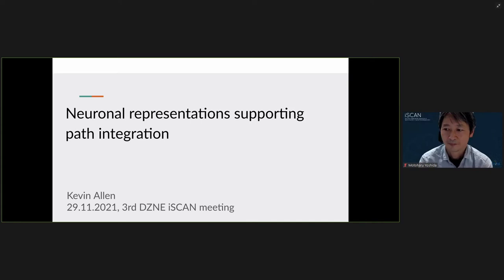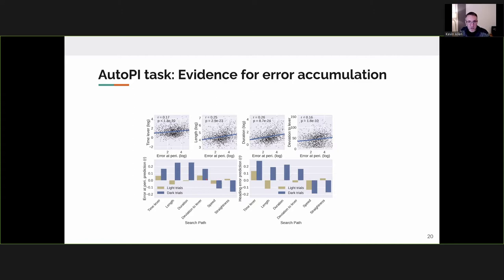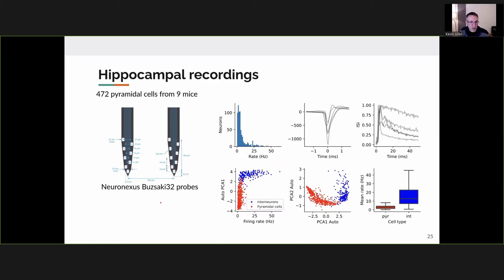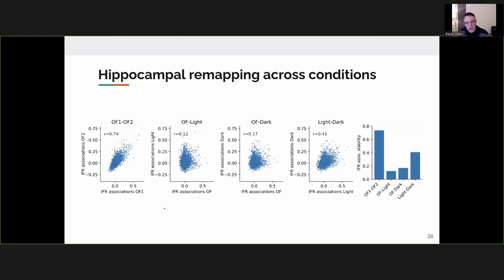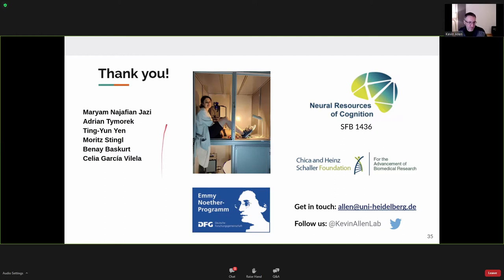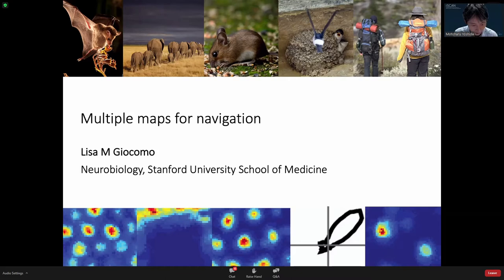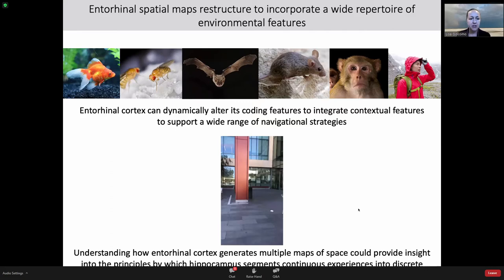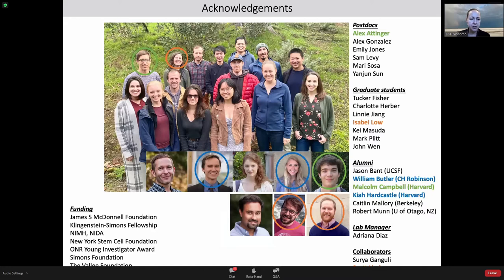iSCAN 2021 - Session 2: Kevin Allen, Lisa Giocomo, Matthew Nolan & Nikolai Axmacher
Ground-breaking advances in research have uncovered the neural systems underlying spatial cognition and navigation. With an aging population it is crucial to understand the fundamental mechanisms of aging and disease, in particular their impact upon spatial cognition, for the development of clinical assessment tools and interventions that help maintain people’s independence. Following on from the success of iSCAN 2018, we have organised iSCAN 2021, a unique meeting that brings together leading scientists in the field of lifespan development, neurodegenerative diseases and spatial cognition, who use a diverse range of methodologies and species.

Session 2:

Kevin Allen, Heidelberg University
Hippocampal spatial representations during path integration

Lisa Giocomo, Stanford University
Multiple maps for navigation

Matthew Nolan, The University of Edinburgh
Representation of spatial memory in the medial entorhinal cortex

Nikolai Axmacher, Ruhr-Universität Bochum
The role of theta oscillations in human spatial navigation